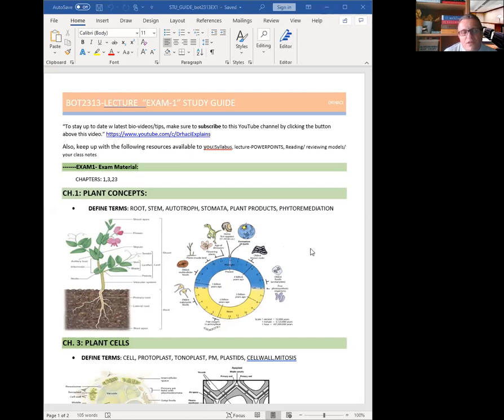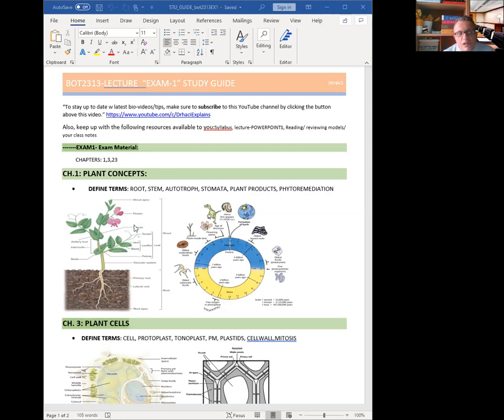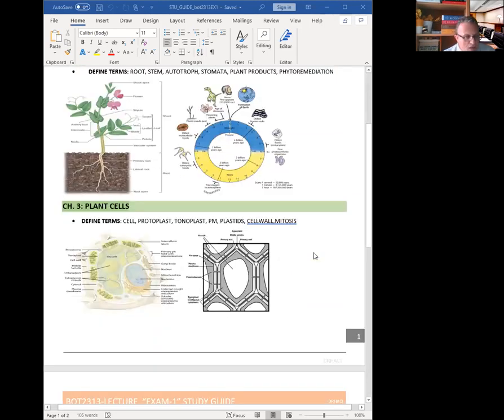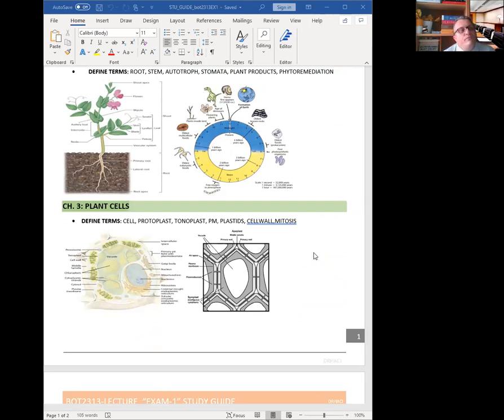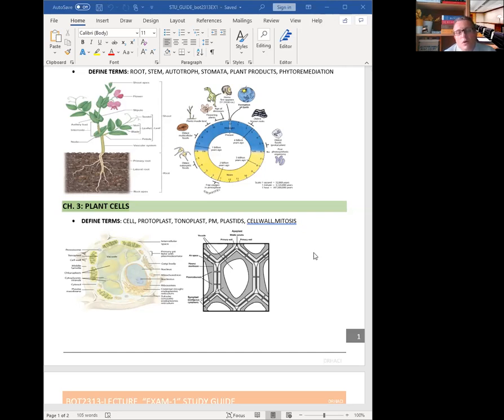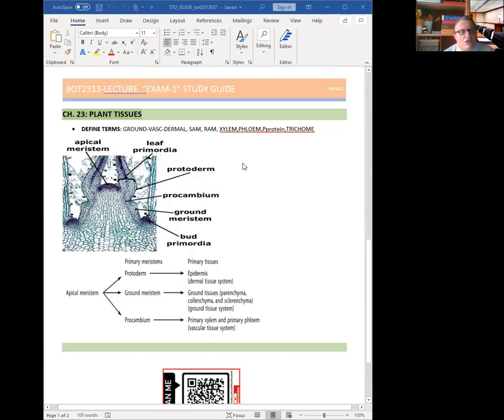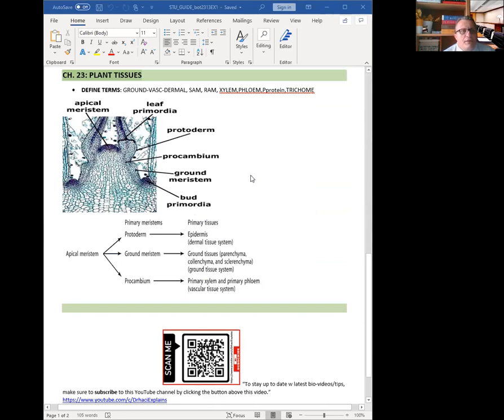REVIEW PLANT ANATOMY UNIT1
about Plant Anatomy Unit.1 Review